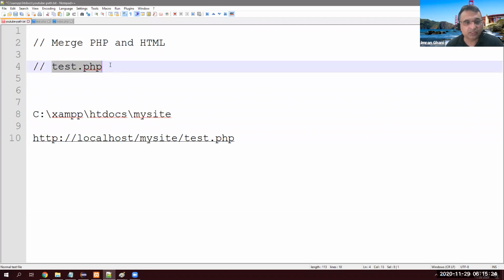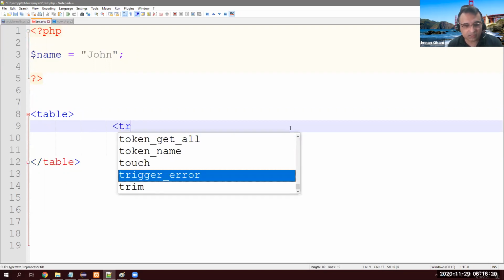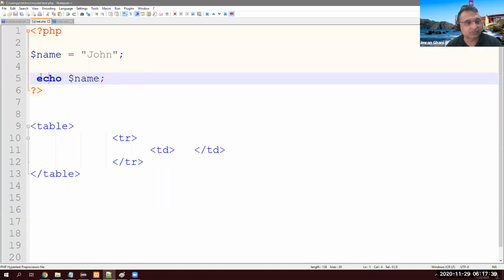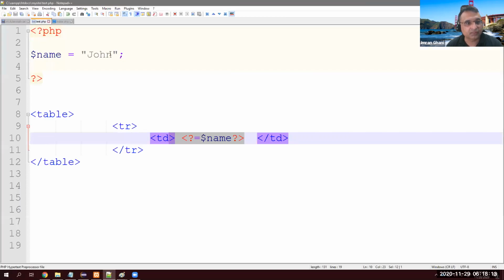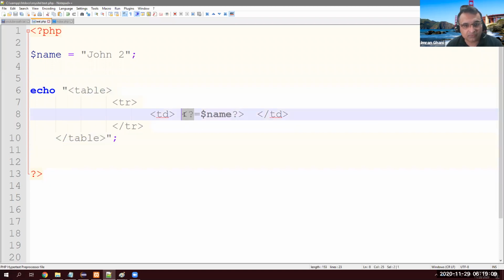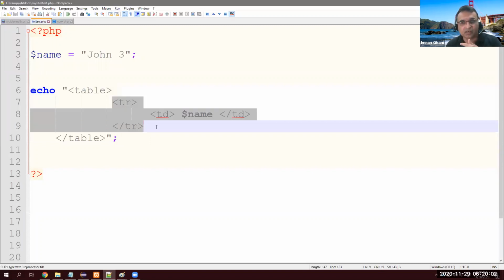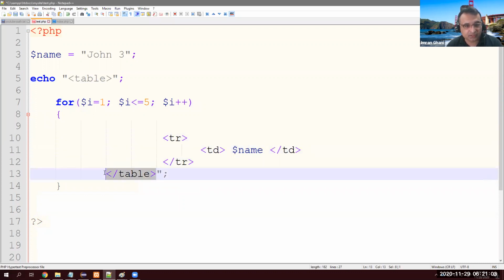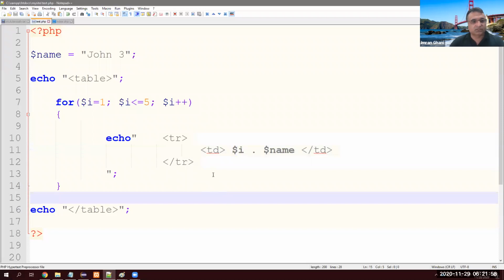Merge PHP and HTML in a single file | for Beginners| using XAMPP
Merge PHP and HTML in a single file using XAMPP and Notepad++